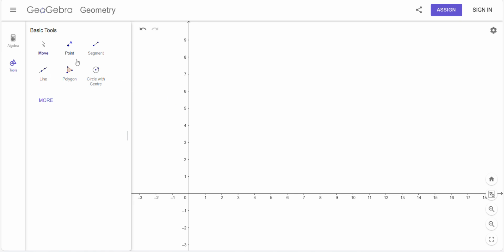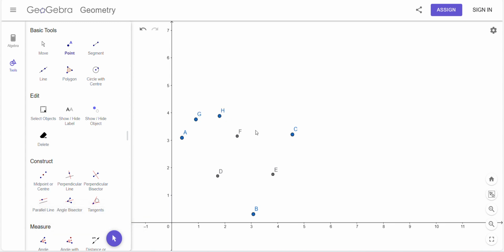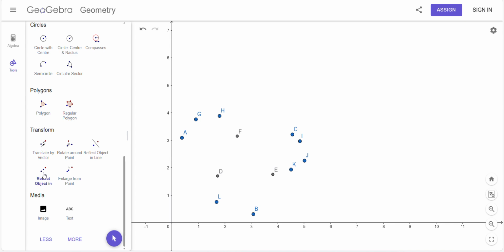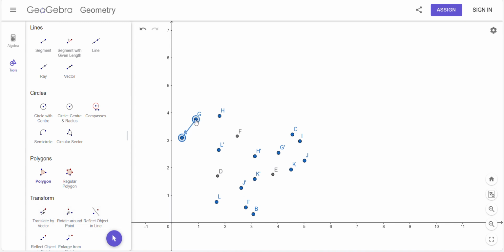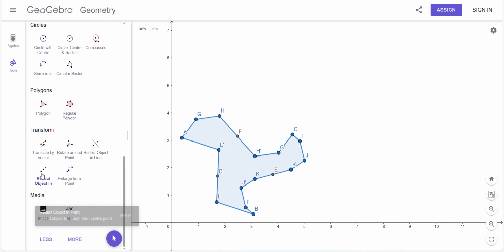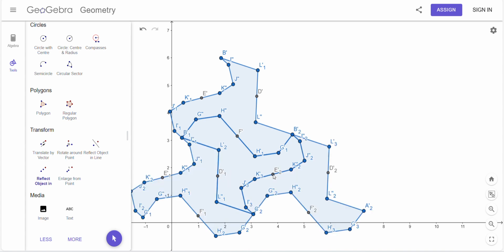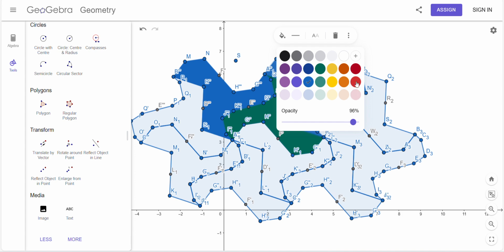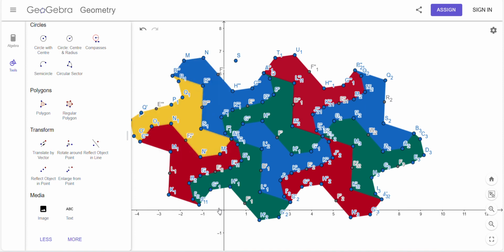Escher Tessellation GeoGebra